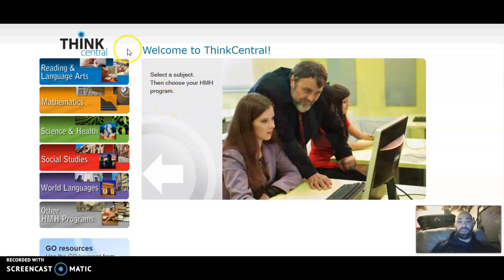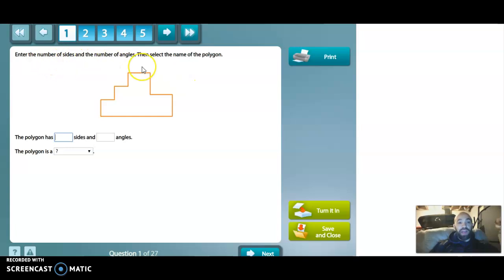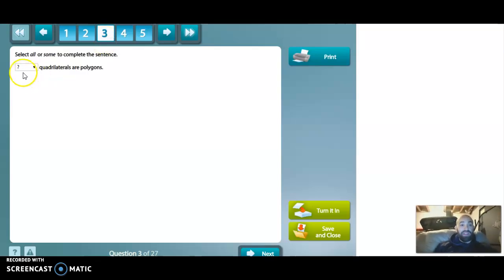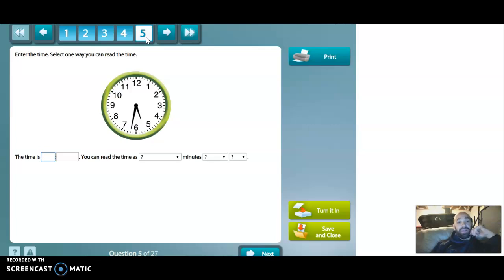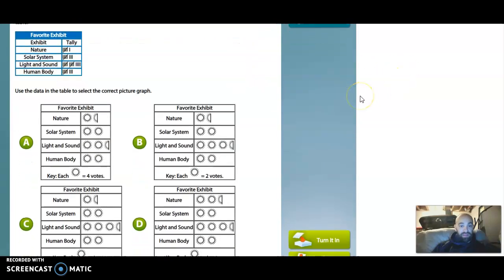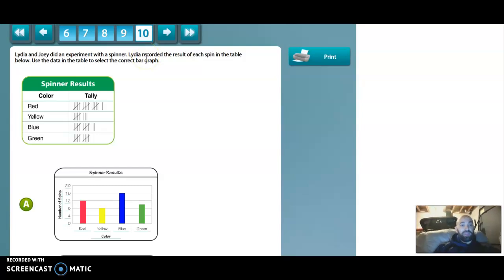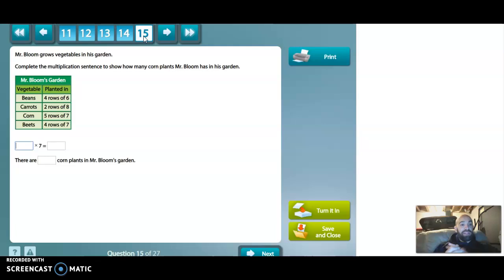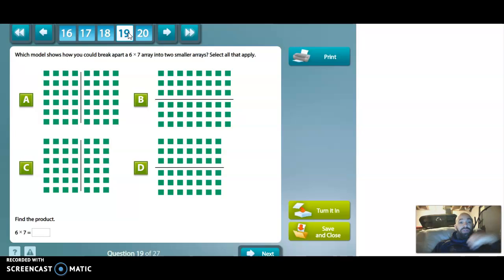End of Year Test- Part 1- Questions 1-20